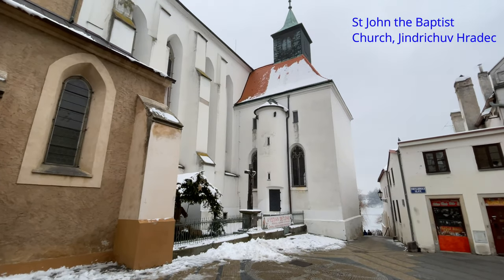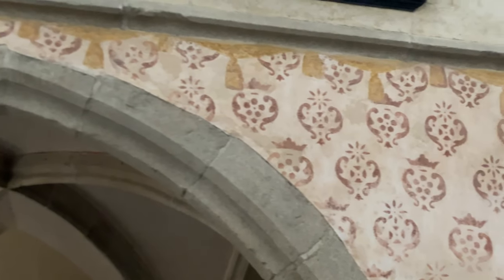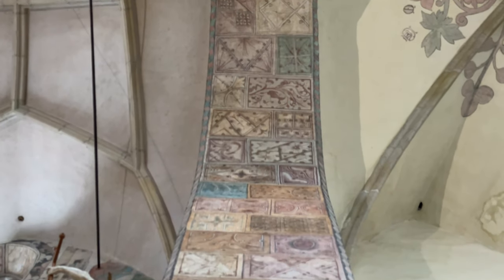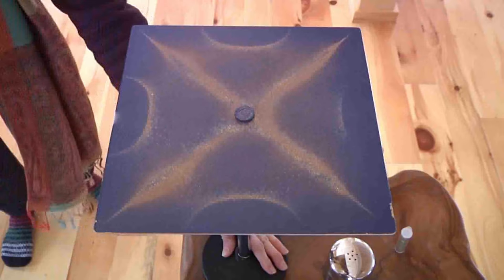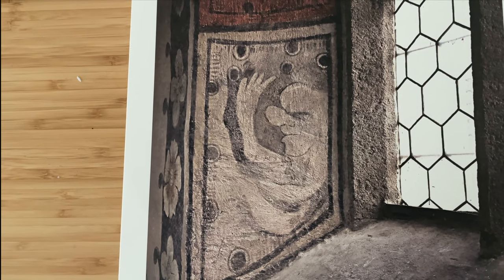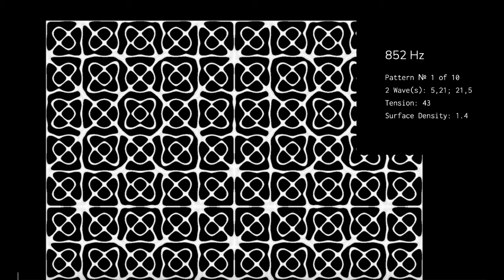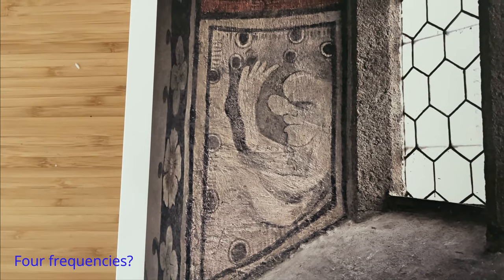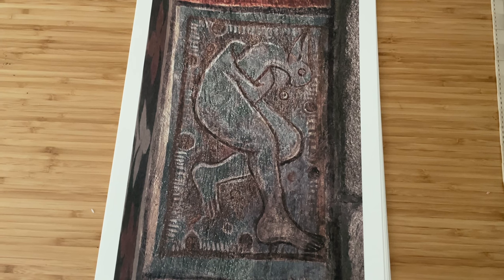Templar Sounds - The Jindrichuv Hradec Knights Templar Mystery - Solved?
A few weeks ago, we visited the Church of St. John the Baptist in Jindrichuv Hradec to view the mysterious wall paintings there We discovered a vortex of three Type 4 energy lines inside the church as well making it an important site for meditation and earth energy work in the Czech Republic. After examining the imagery, we came up with an idea and went back to test the hypothesis while mapping the Type 4 energy lines in more detail.

Our thesis is that the strange imagery inside the church holds the secret of four sound frequencies that when played in the energy vortex will have some generating effect. We believe that there are cymatic sound patterns hidden amongst the wall paintings and pointed to via certain grotesque images. The first we discovered was 852Hz and when we played this frequency in the church, it was as if an amplifier had upped the energies 1000 times. We now think that a second frequency has been discovered and are working on the other two.

Have we cracked the mystery of the Knights Templar treasure? Not a treasure of monetary value at all. This treasure is a way to enhance reality creation and meditation within this energy vortex? A way to call forth the grail as envisaged by Rory Duff in his Holy Grail Found video

Join us on our esoteric explorations of Moravia or even join us on an excursion

For those who would like to buy me a cup of tea?

Follow my written exploits with the Connecting with the Magic of the Land series available in paperback and Kindle formats

Music in the video features Gregorian Chant licensed from Pond5 - see their sounds for license License terms